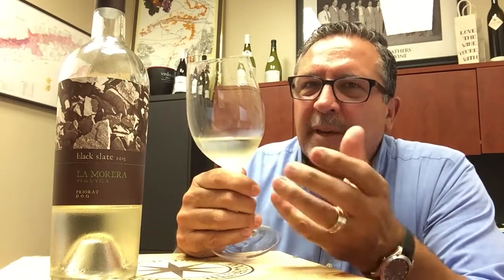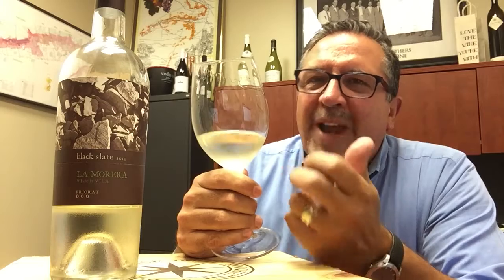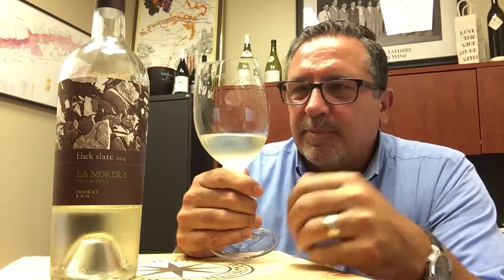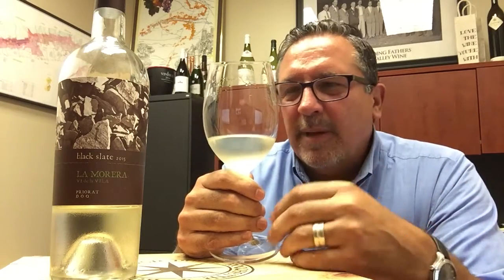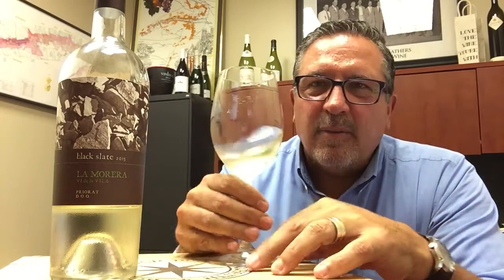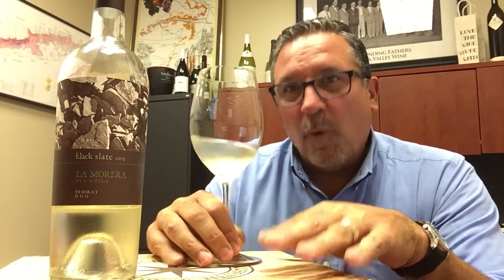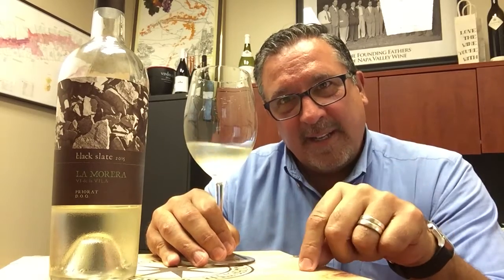D'Scala Dei Black Slate White Priorat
Another sensational summer…, better add to the list!  We offer from Priorat; a rare white wine that encourages another taste, certainly a great value from an area in Spain that produces some of its most expensive wines!  Lovely herbaceous noses that intrigues you; then think taking a bite out of a ripe apricot with minerality that lingers throughout.  But the real treat; it’s so juicy; as if the apricot is running down your chin!